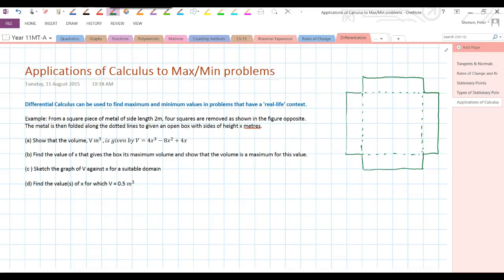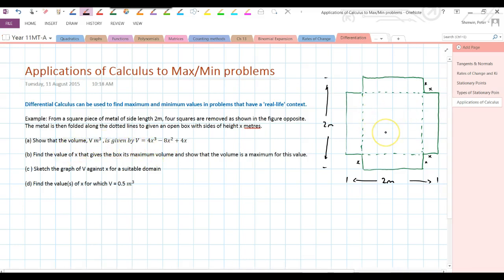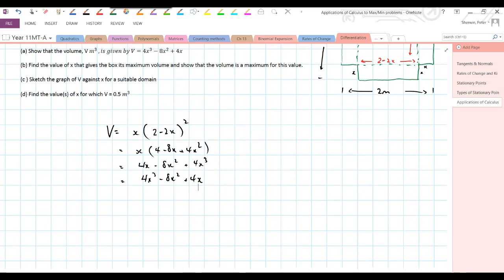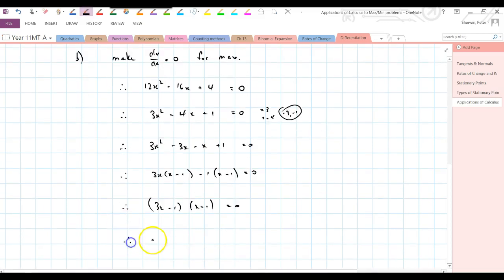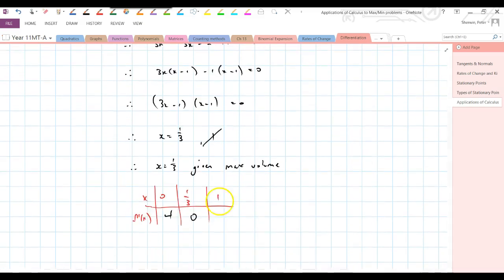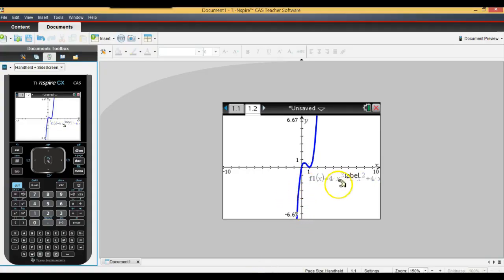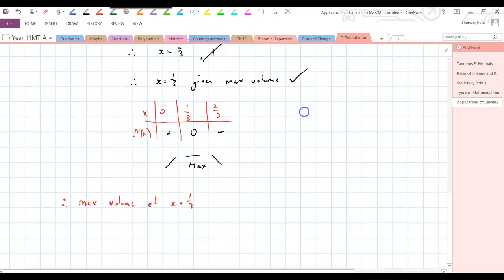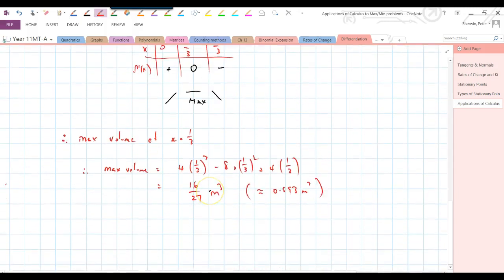Applications of calculus to max/min problems